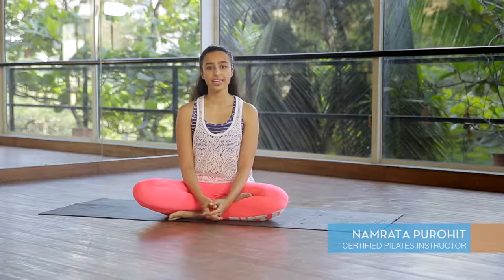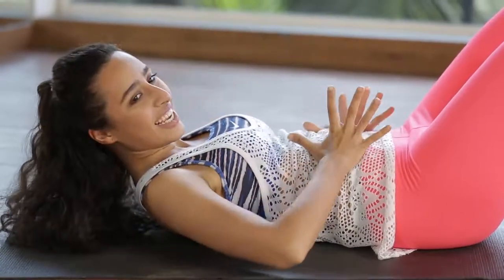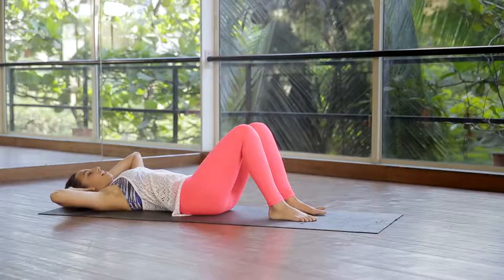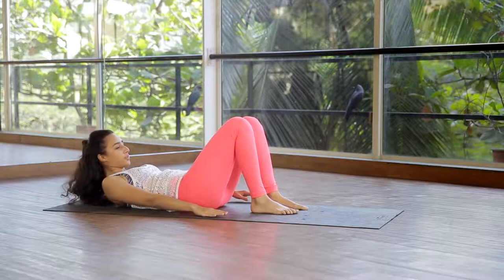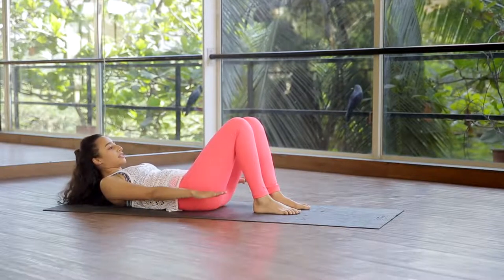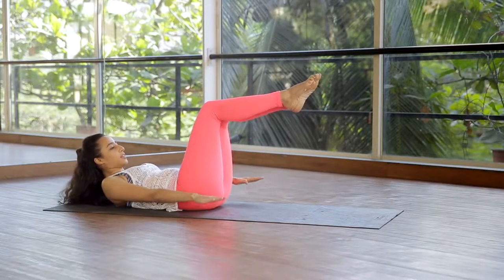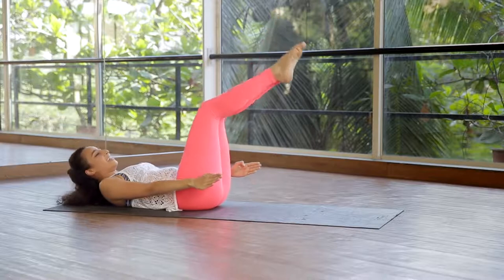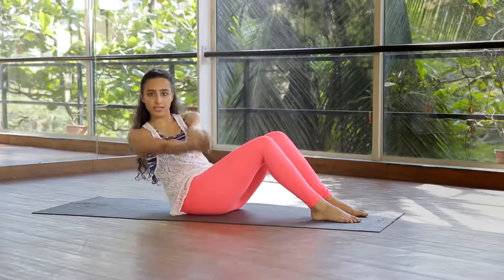7 Exercises For A Flat Stomach At Home Fitness With Namrata Purohit Glamrs